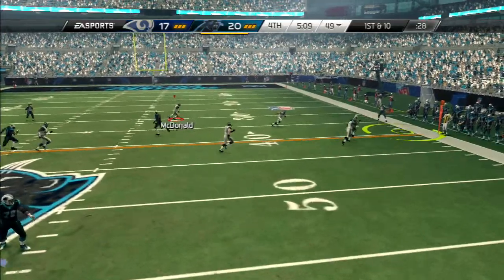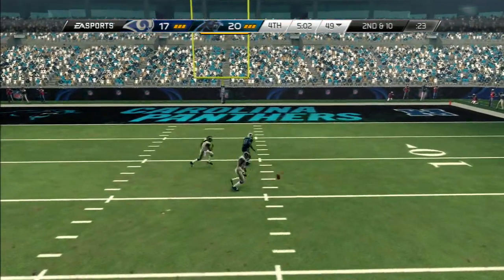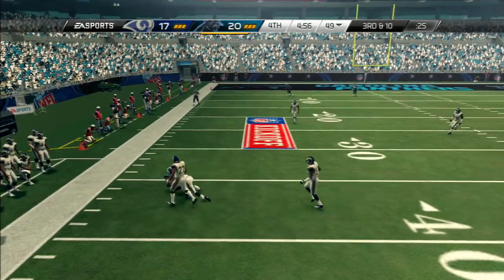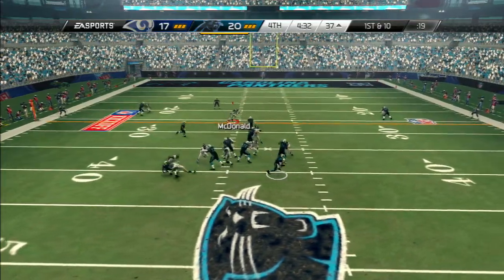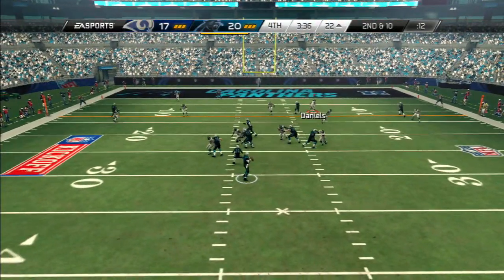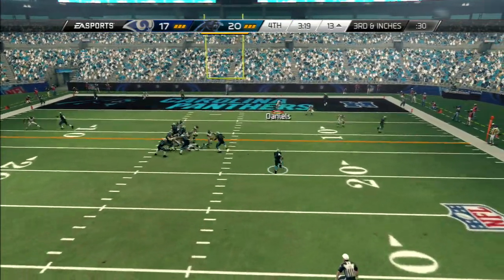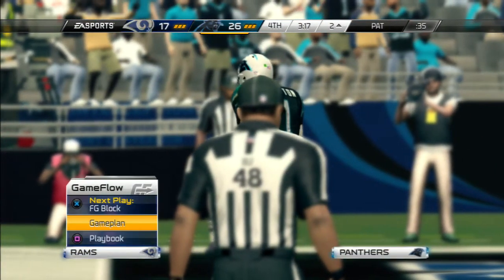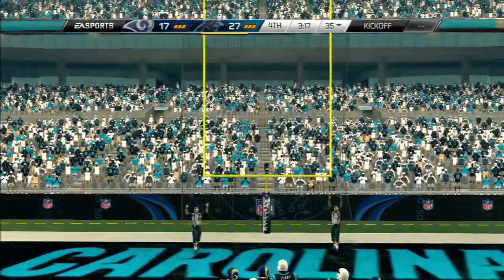Week 1: Panthers key drive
Could be clutch, could be lucky. Either way it went 7.